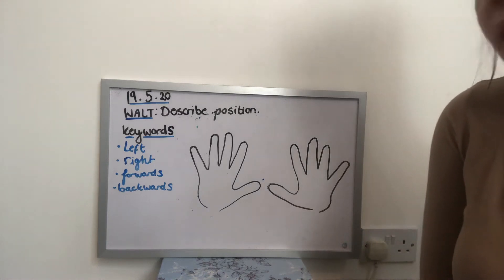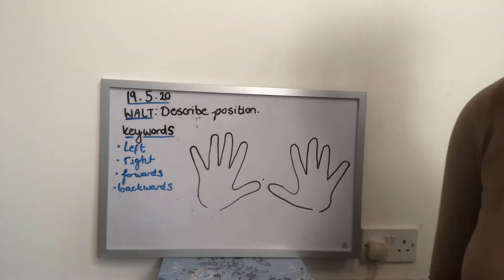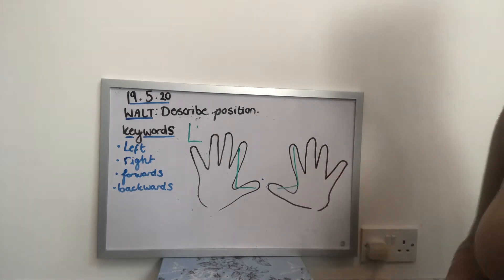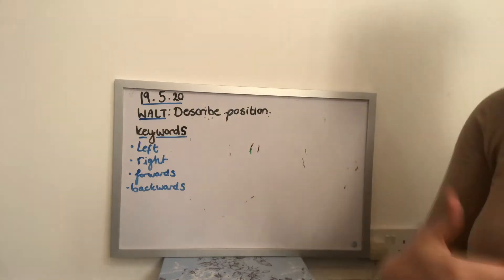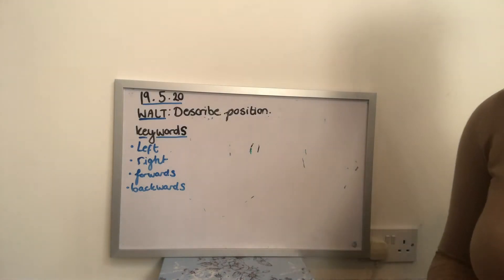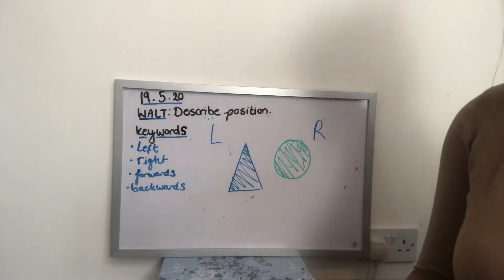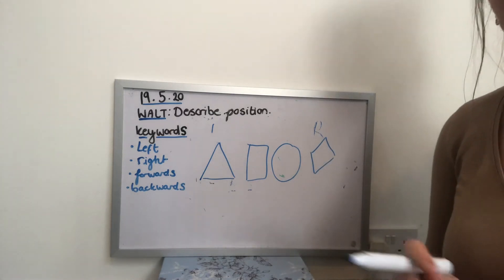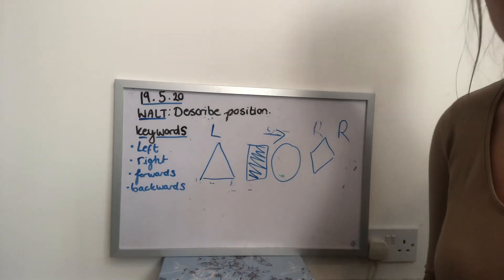Describing position (1)